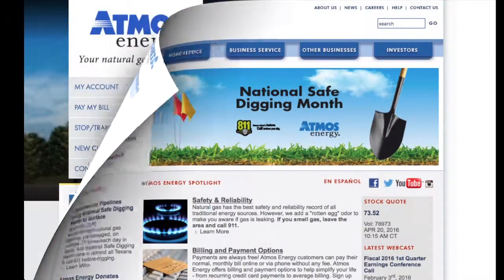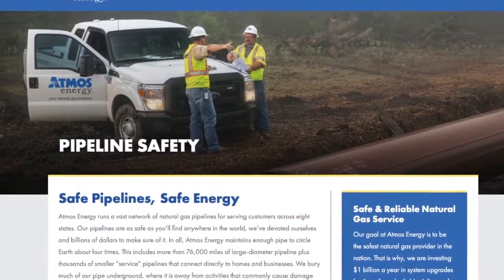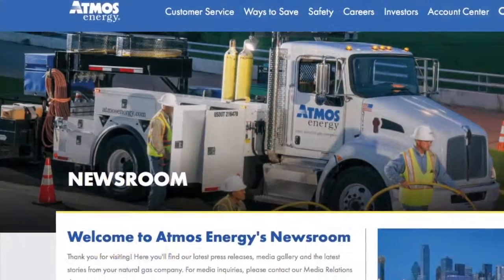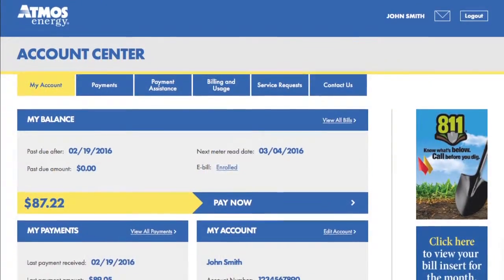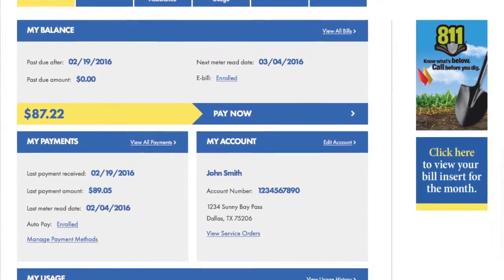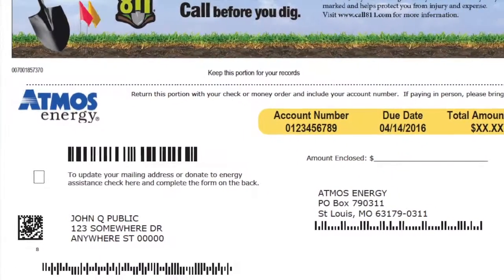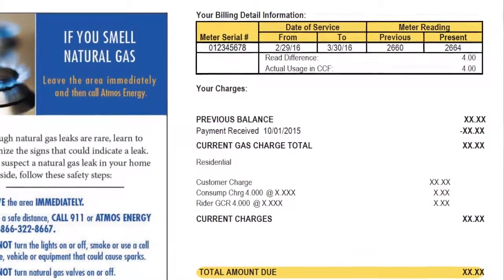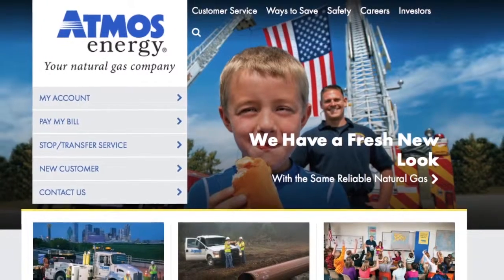Atmos Energy Has a Fresh New Look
The secret is out, we are getting a fresh new look!